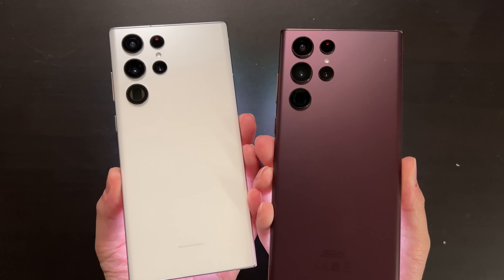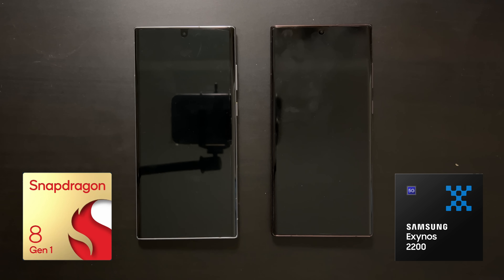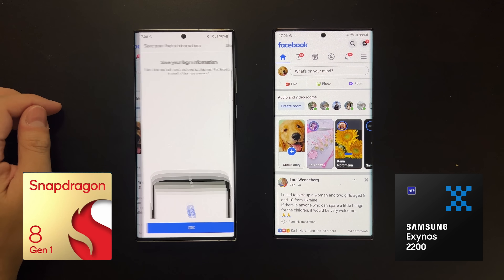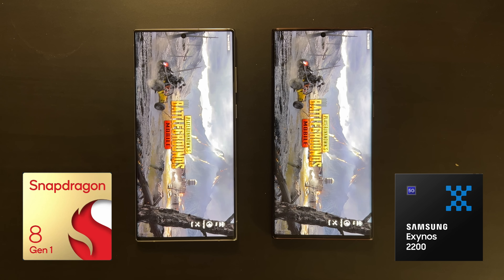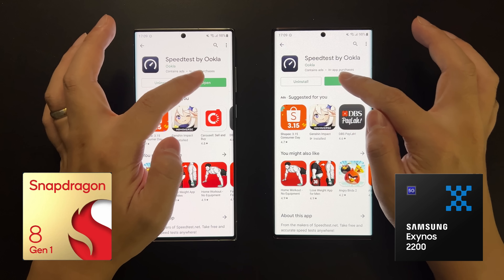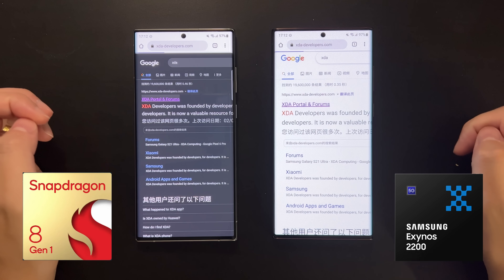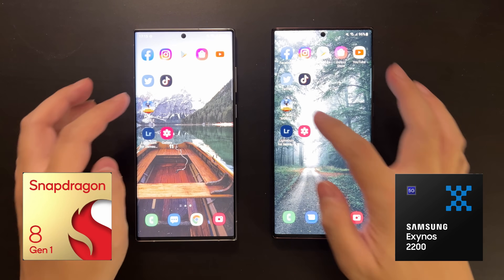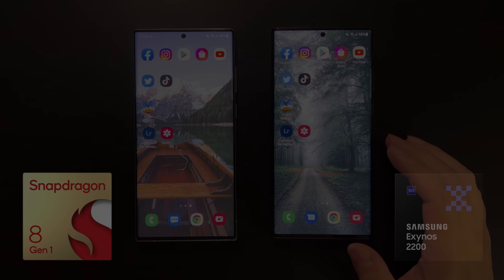Galaxy S22 Ultra Exynos 2200 vs Snapdragon 8 Gen1 Speed Test | Is Exynos much slower again?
Full speed comparison between 2 Galaxy S22 Ultra variants: Exynos 2200 and Snpadragon 8 Gen1.
Are they any different? Is the Snapdragon faster? Is Exynos really that much worse?

►Chapters:
00:00 - Introduction
01:05 - Booting up
01:52 - Fingerprint Reader
02:15 - App Launching
03:20 - Gaming Launching/Installing
04:30 - WiFi Speed
05:22 - Camera
05:43 - Web Browser
06:10 - Photo/Video Editing
07:25 - RAM Management